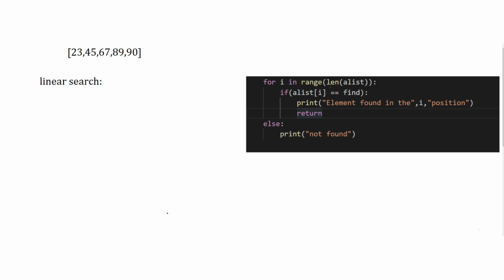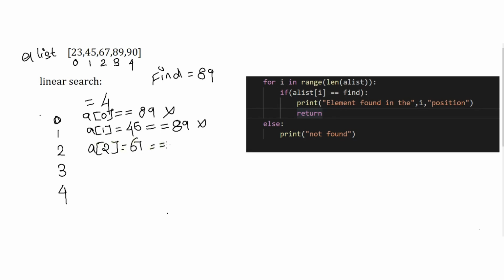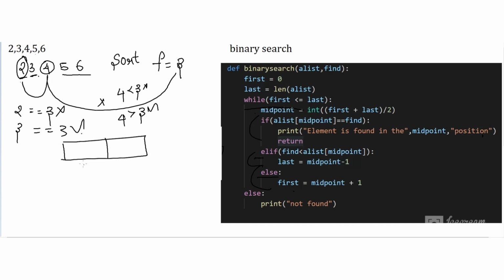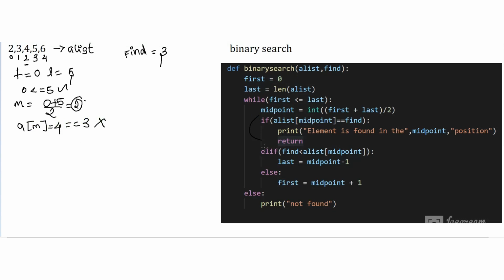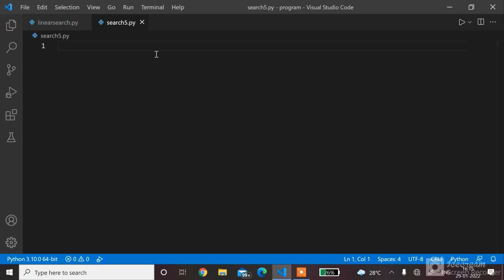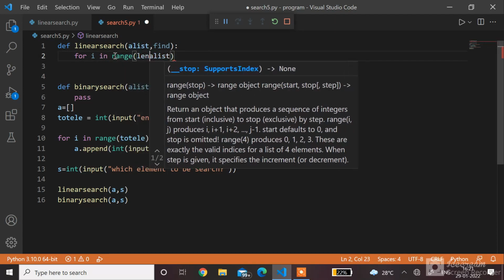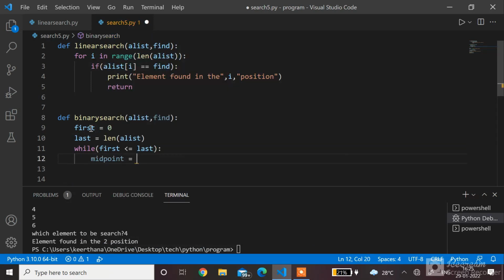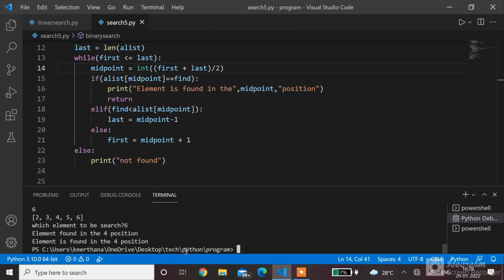Linear search using python | Binary search using python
In this video tutorial you will learn about linear search and binary search in python with explanation.

Python is an interpreted, object-oriented, high-level programming language with dynamic semantics. Python is easy to learn and has a clean syntax. python is versatile. If you are a beginner you can start form this.